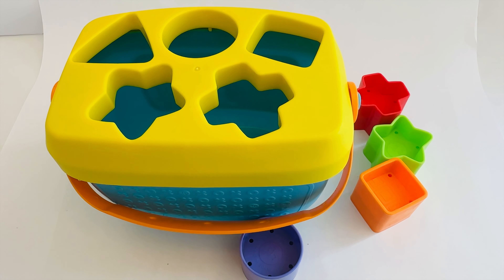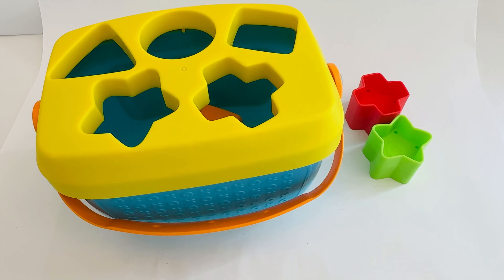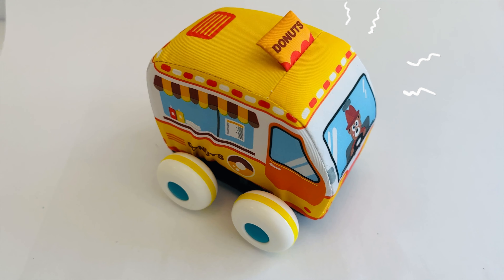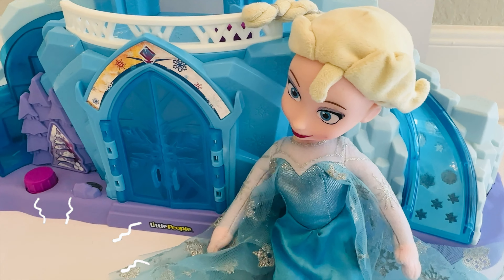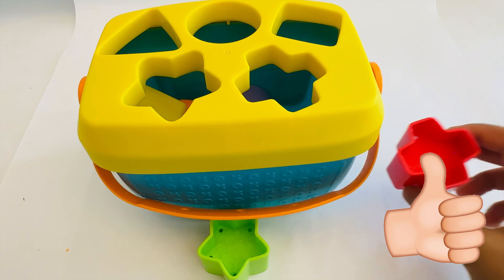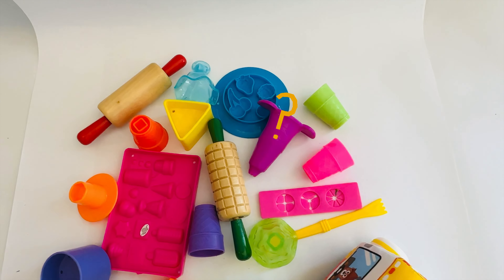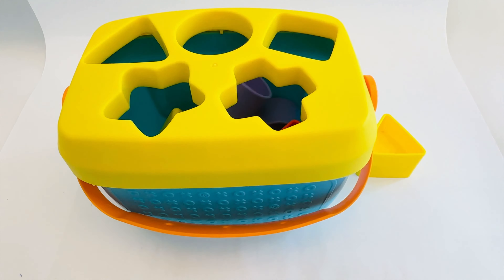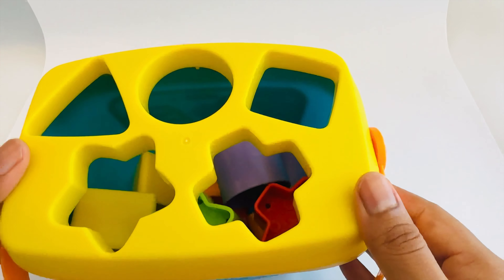Fun with Shapes and Colors using Toys : Learn & Play Adventure for Kids With Myra | Pre School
Join Myra on an exciting learning journey filled with vibrant colors and exciting numbers! Our interactive video is designed to make learning numbers and colors a blast for kids. Watch, play, and discover in this fun-filled adventure that engages young minds through colorful visuals and interactive activities. Get ready to explore and learn in the most enjoyable way possible!